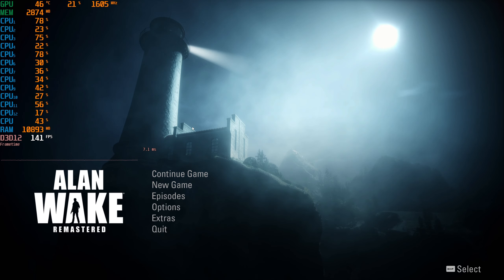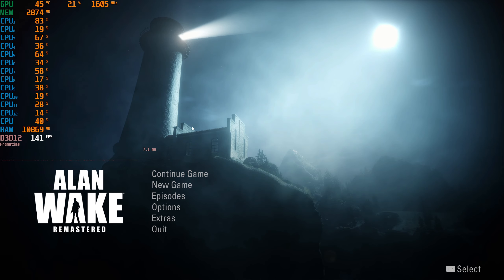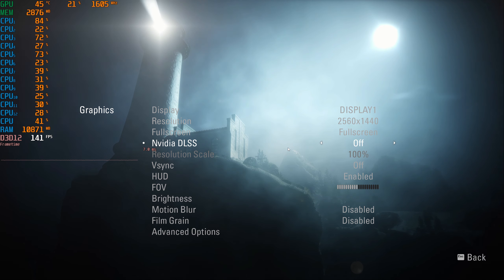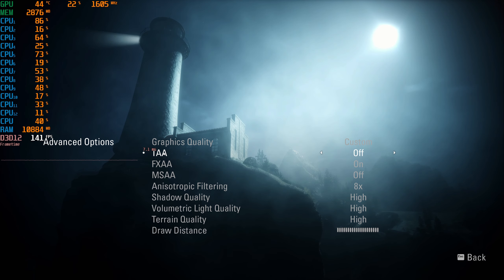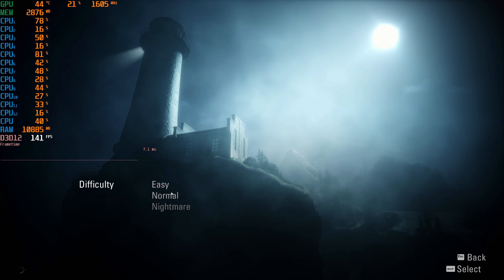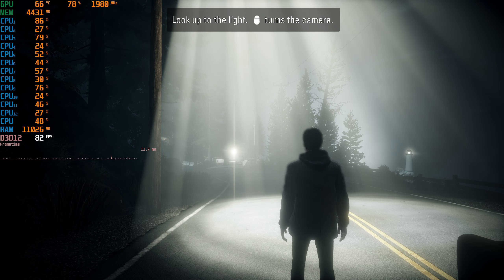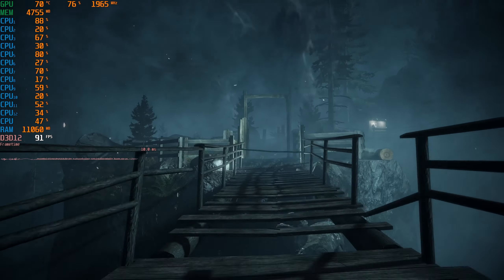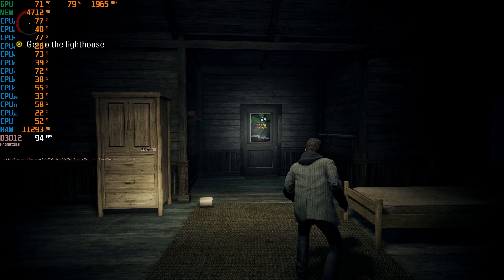Alan Wake Remastered PC Port Review: Should You Just Play The Original Version?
Game Description:
Alan Wake Remastered is an award-winning cinematic action-thriller, troubled author Alan Wake embarks on a desperate search for his missing wife, Alice. Alan Wake Remastered offers the complete experience, with the main game and its two story expansions - The Signal and The Writer - with stunning new 4K visuals.

PC Specs:
i7-8700 @ 3.20ghz
Nvidia 2070 Super
32 Gigs of DDR4 Ram XMP Active
NVME M.2 SSD
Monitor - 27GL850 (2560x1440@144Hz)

0:00 Intro
1:48 Options Menu
6:58 Gameplay
11:45 DLSS Testing

➡️Become a Member and Get Sick Emotes!